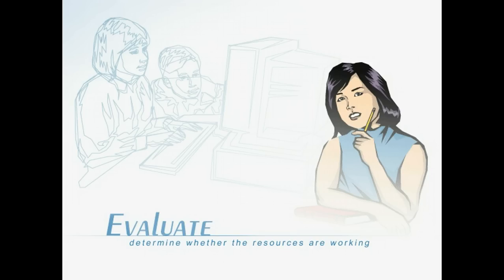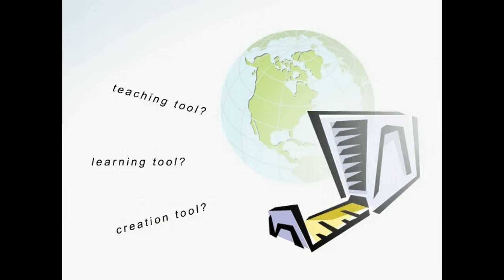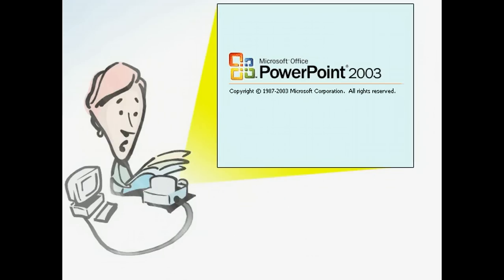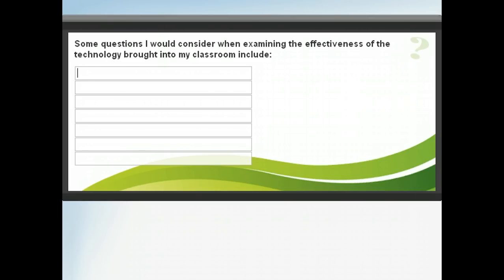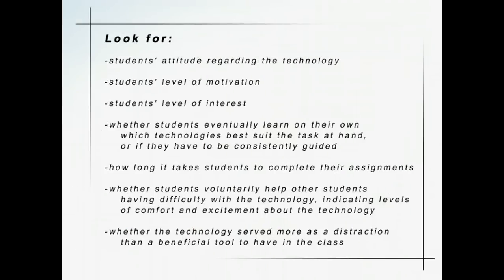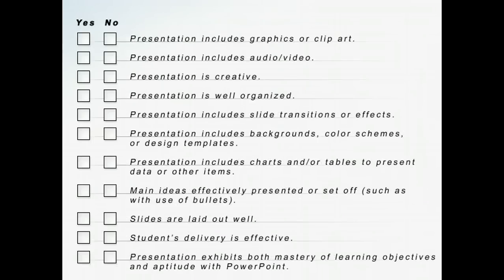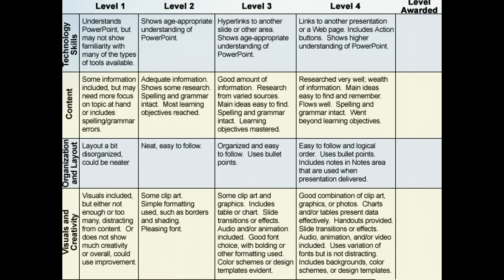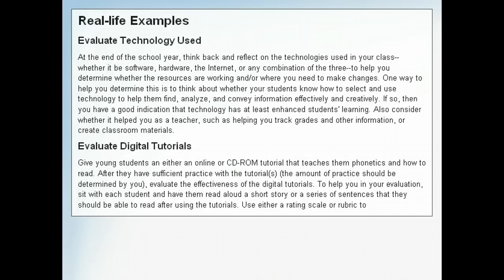ITC - Examine Tools For Evaluating Technology Integration - Integrating Technology In The Classroom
Points out that while traditional assessment tools are adequate for evaluating how effective some areas of technology integration have been, they are not always the best choice. Provides a glimpse into alternative ways you can evaluate the effectiveness of technology integration.